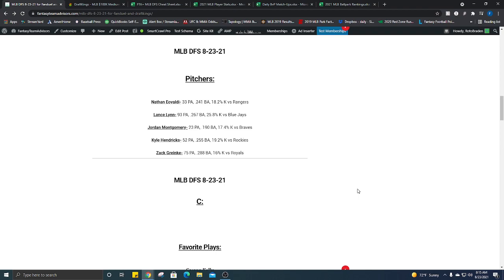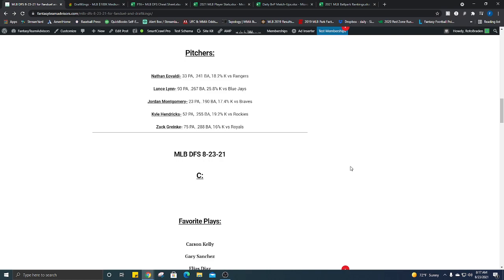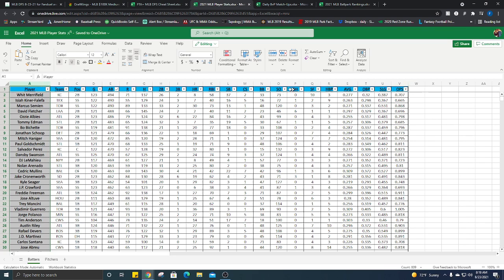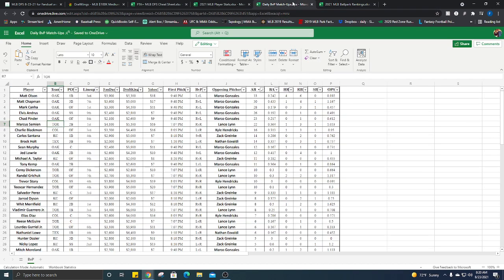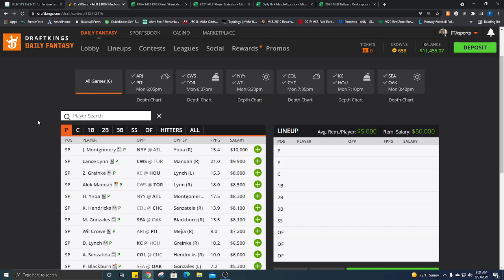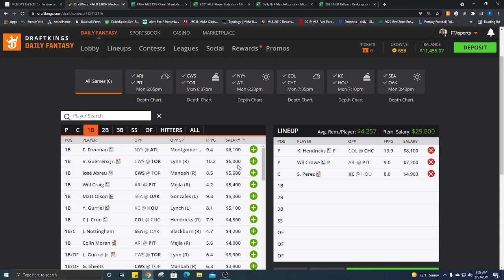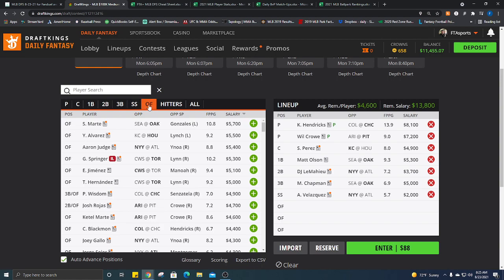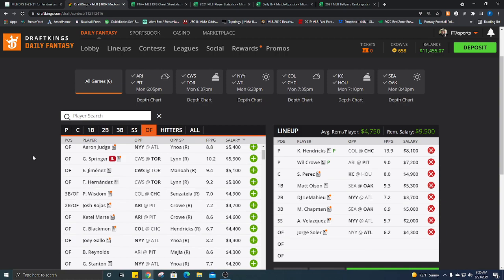MLB DFS 8-23-21 Fanduel and DraftKings Breakdown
Our MLB DFS 8-23-21 Top play is Matt Chapman today against Marco Gonzales. I don't think I can make a lineup today without him.